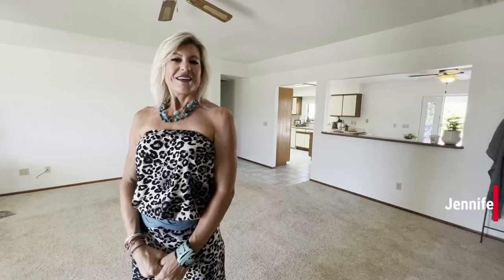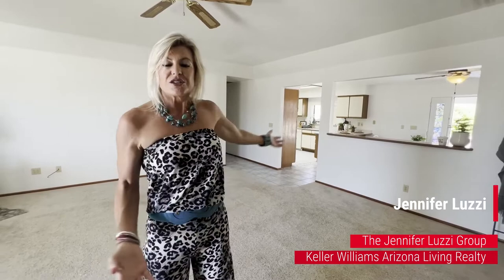660 Desert View Dr, Lake Havasu City, AZ 86404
𝐑𝐞𝐝𝐮𝐜𝐞𝐝 𝐋𝐢𝐬𝐭𝐢𝐧𝐠!

Assumable FHA loan and seller credit available for this home.
Great neighbors, beautiful curb appeal, and desert-friendly landscaping. With an open floor plan, this home features a large living room that opens to the kitchen and dining area.

Access to the indoor laundry as you go to the garage. Completely walled backyard ready for a pool with a storage shed and side parking. Assumable FHA loan and seller credit available.

The Jennifer Luzzi Group
Keller Williams Arizona Living Realty